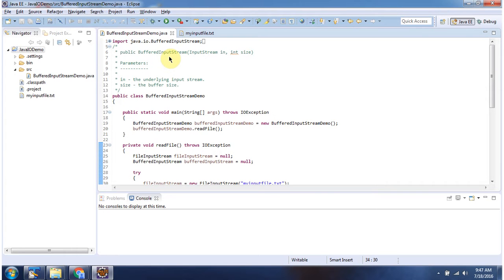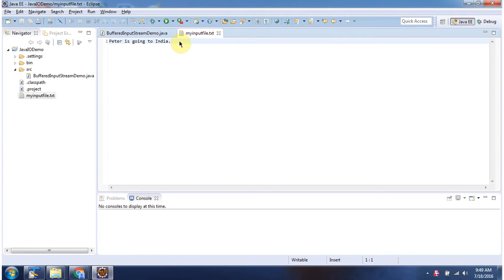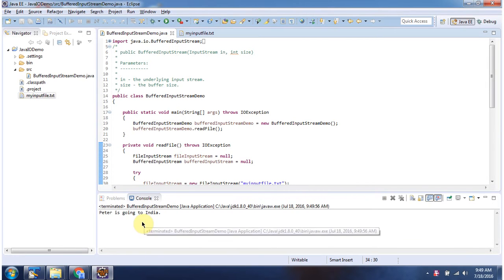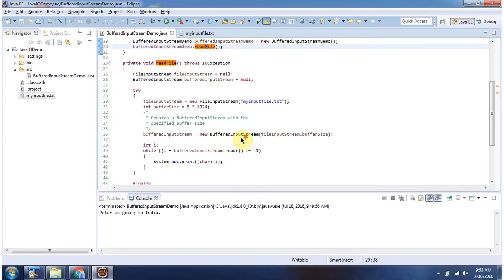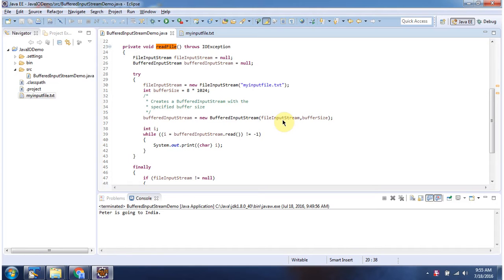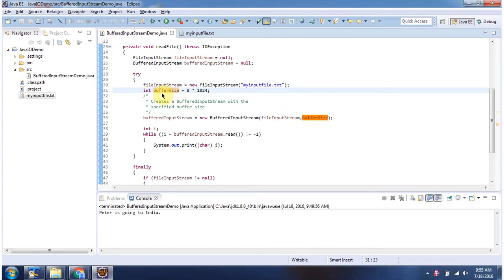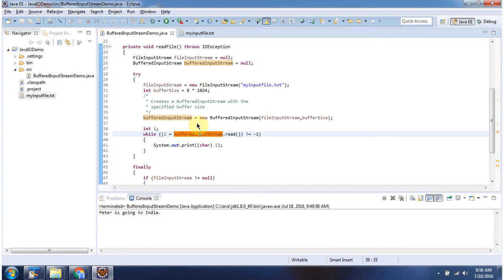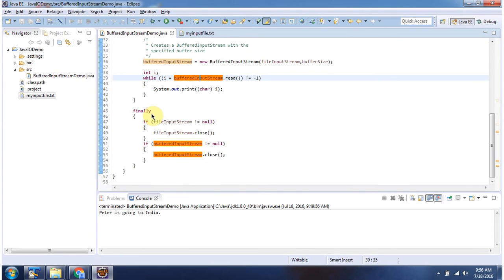BufferedInputStream Example: Constructor with InputStream and Buffer Size | Java IO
In this Java IO tutorial, we'll delve into an example showcasing the BufferedInputStream constructor, which accepts an InputStream and a buffer size. This constructor is particularly useful for optimizing the reading process by buffering input from the underlying input stream.

Example of BufferedInputStream constructor accepts InputStream and buffersize | Java IO